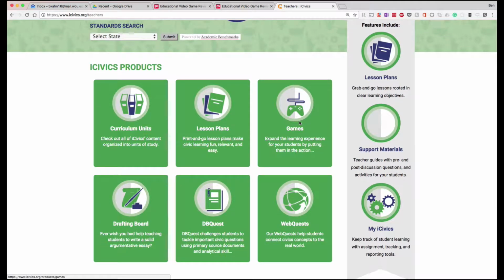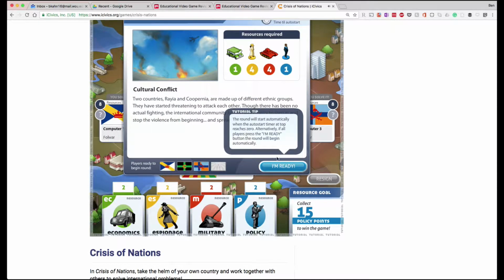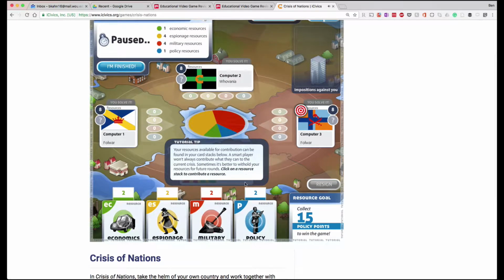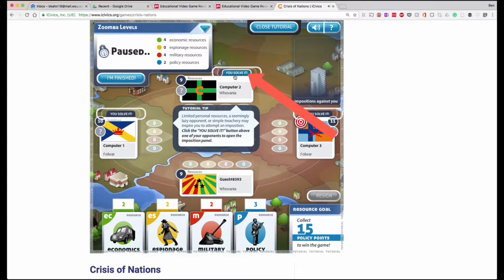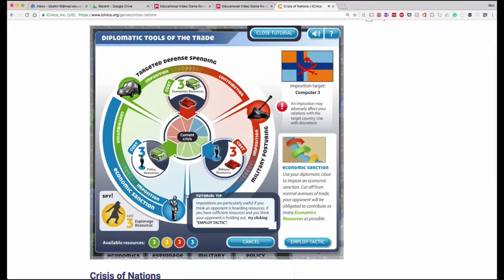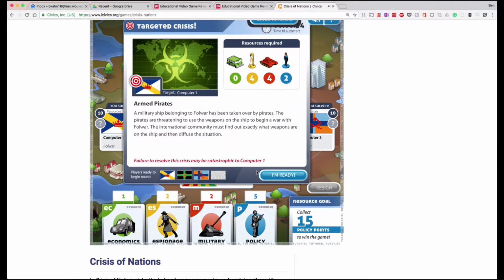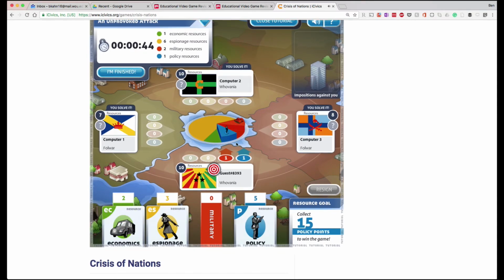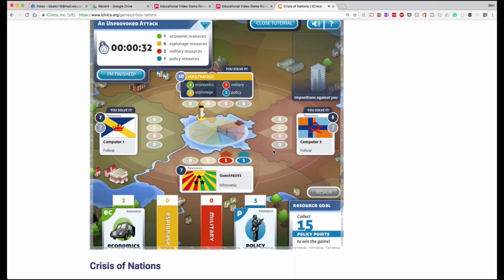CSE-688 Education Game Review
Crisis of Nations